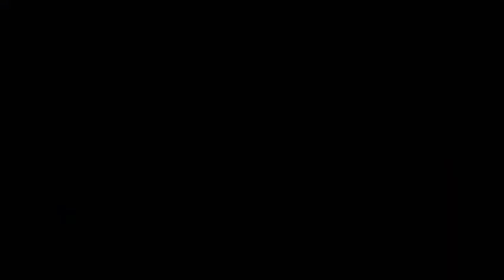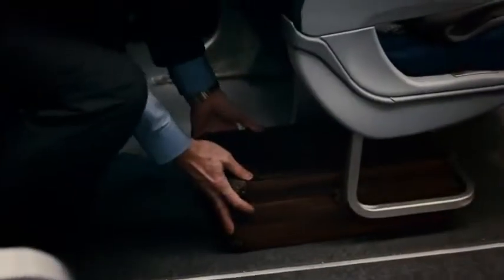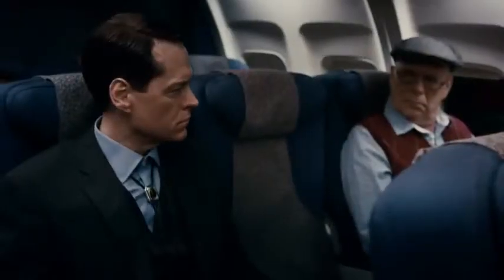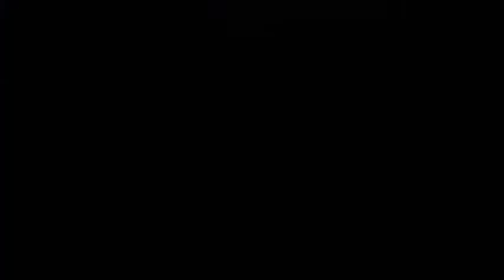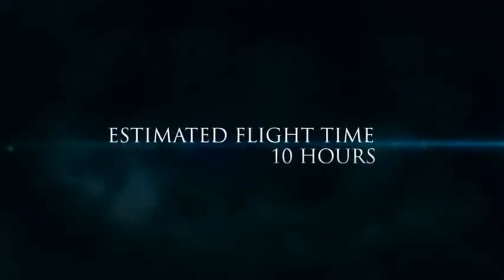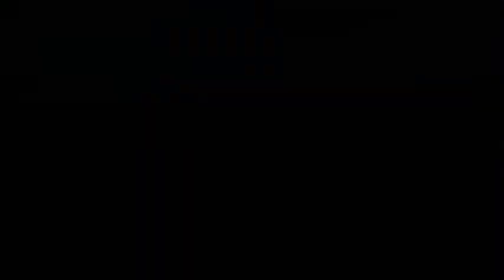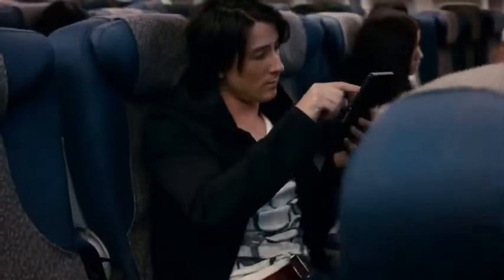TRAILER | 7500 (EN) HD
Režie: Takaši Šimizu
Hrají: Leslie Bibb, Ryan Kwanten, Amy Smart, Jamie Chung, Christian Serratos, Scout Taylor-Compton, Amanda Dyar, Alex Frost, Johnathon Schaech

Horor / Thriller
USA / Japonsko, 2013